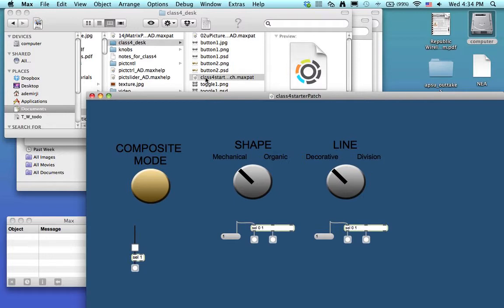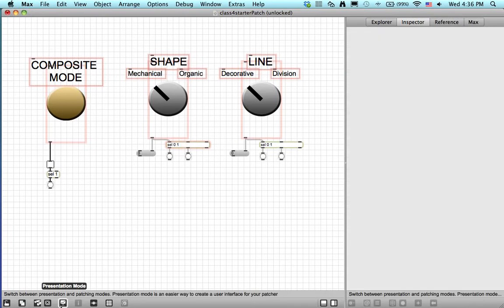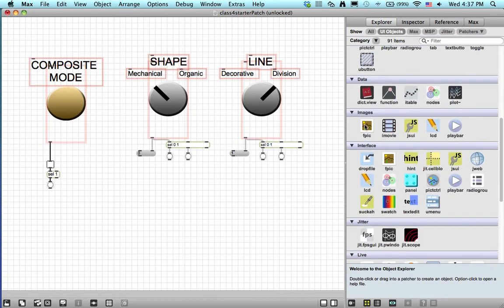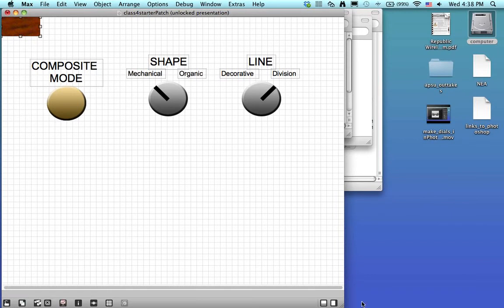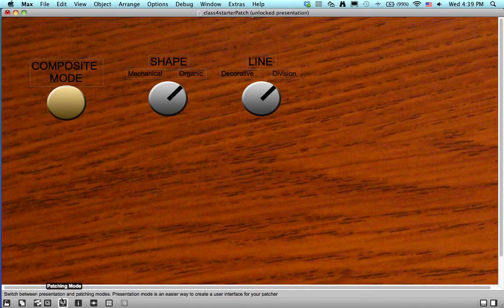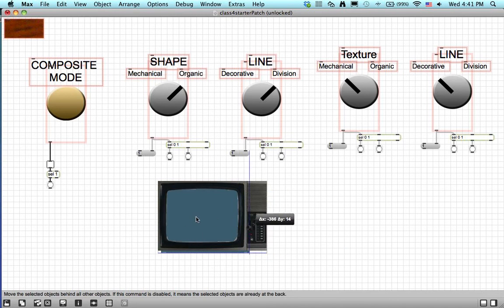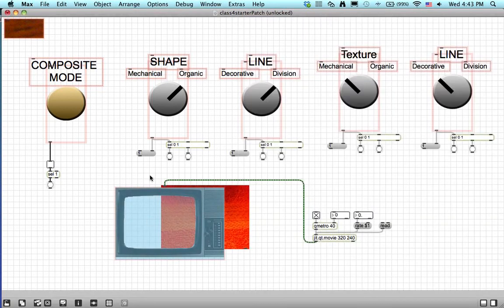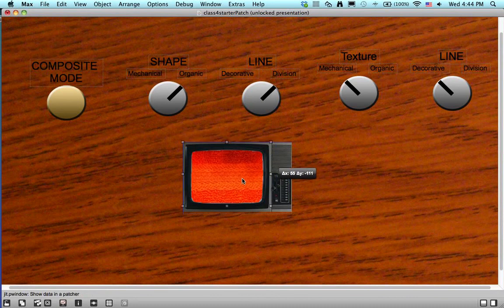class4_prez_mode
Max: How to use presentation mode, send to back, property inspector, fpic and more.